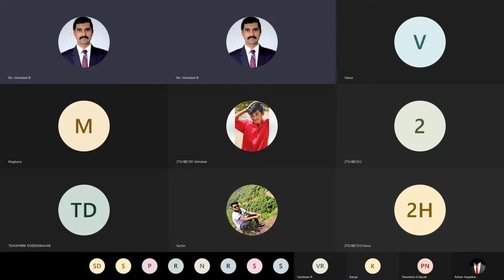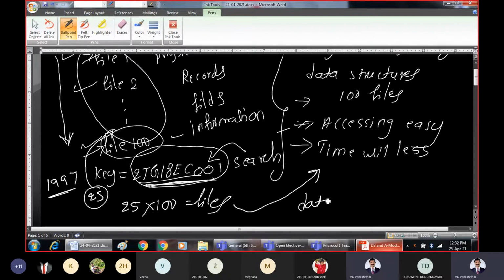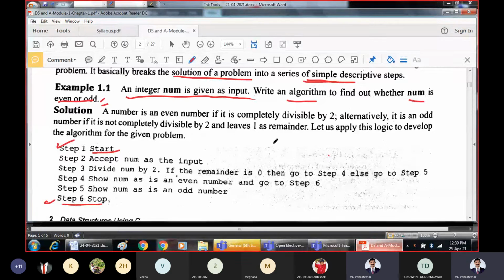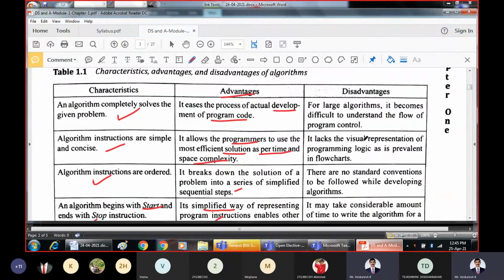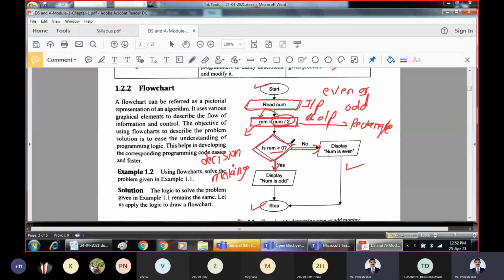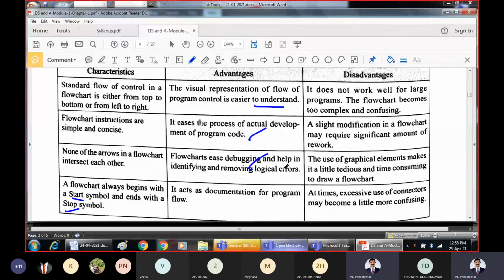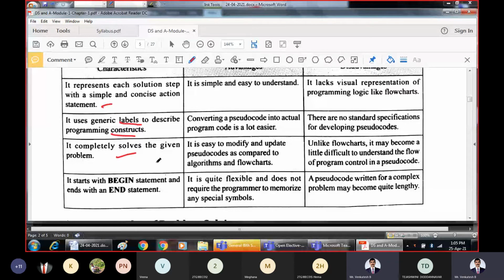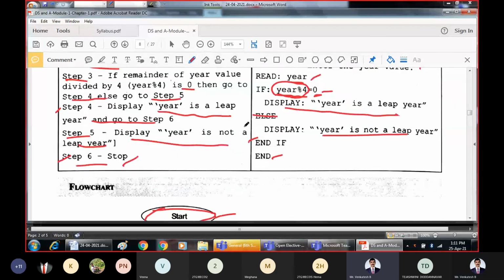1-Introduction to C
Module 1: Introduction to C